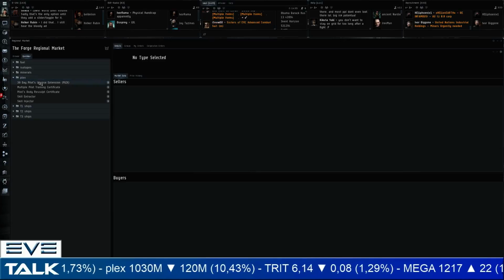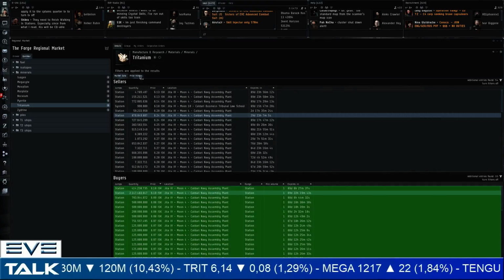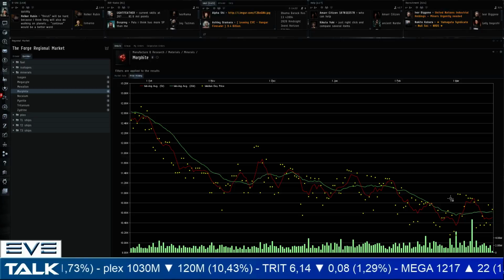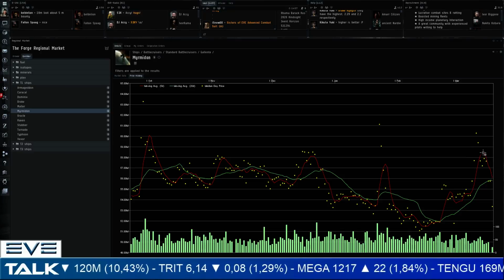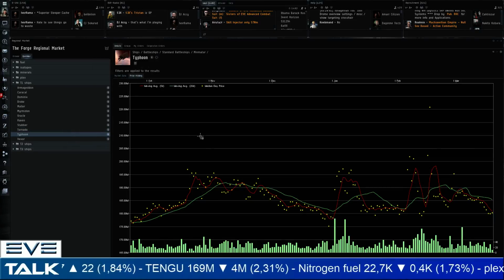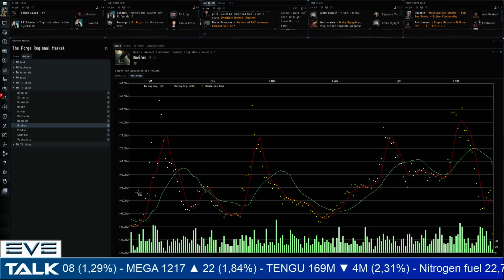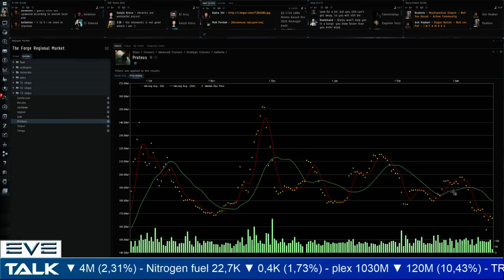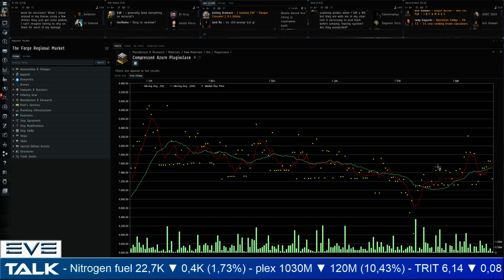EVE Talk - 19/03/2016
plex: 00:55
minerals: 07:10
t1 ships: 16:05
t2 ships: 31:20
t3 ships: 38:35
ores vs minerals: 44:10